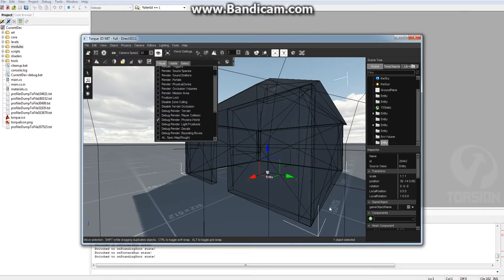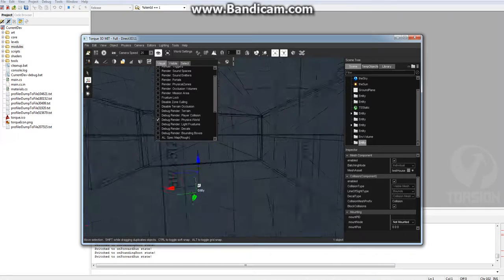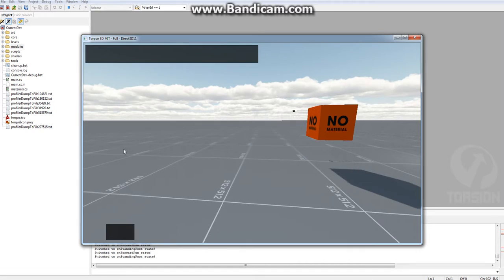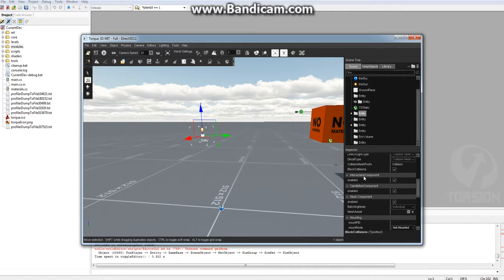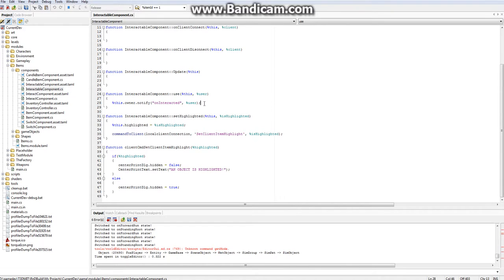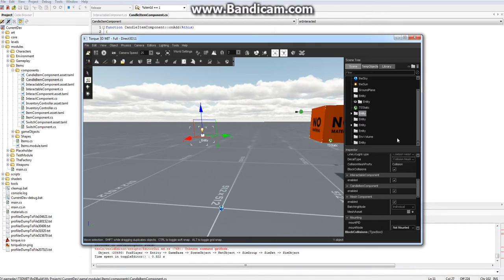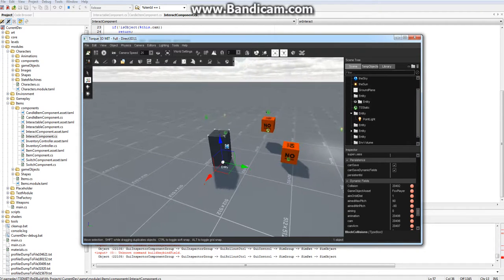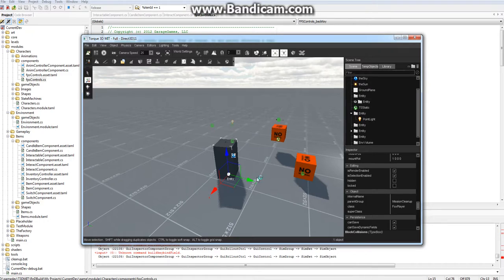Entities And Components Demonstration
A demonstration of entities, components and how they can interact to create complex objects.